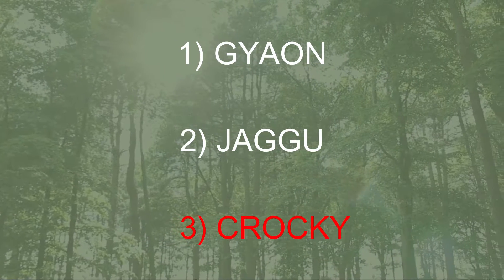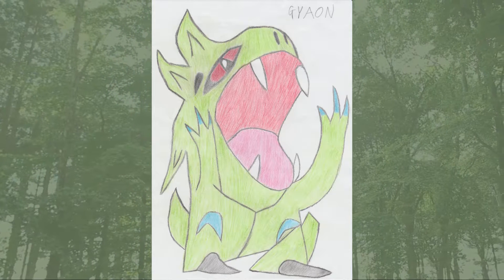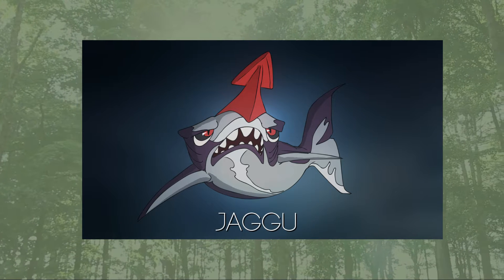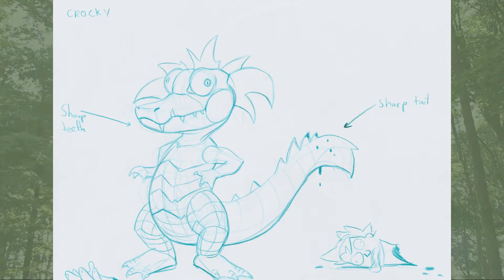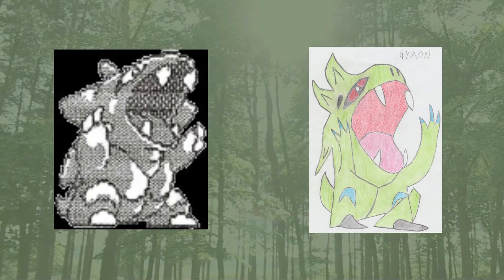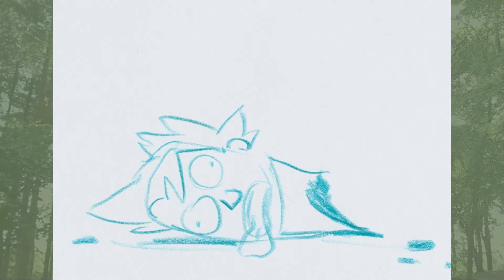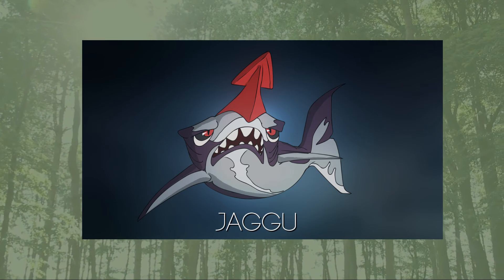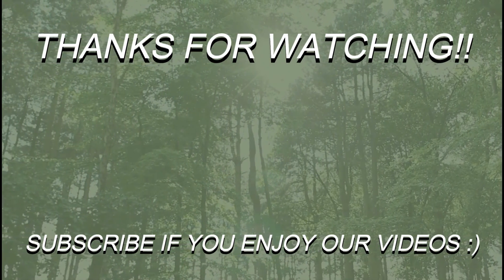Redesigning Scrapped Pokémon (Part 2)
Ant, Matt and Jake try to improve old Pokémon designs that were scrapped in the early stages of the games development.